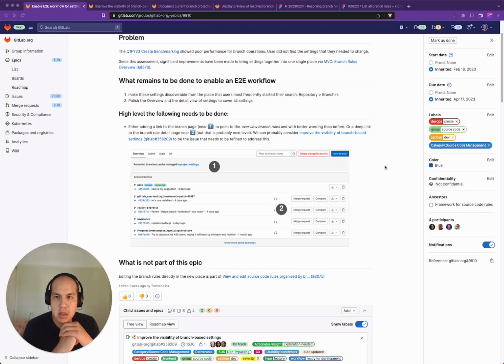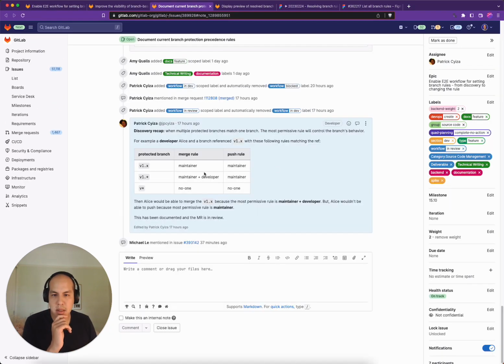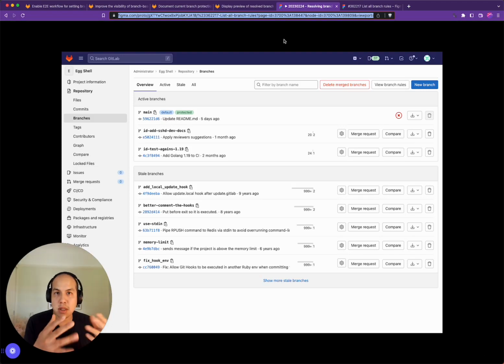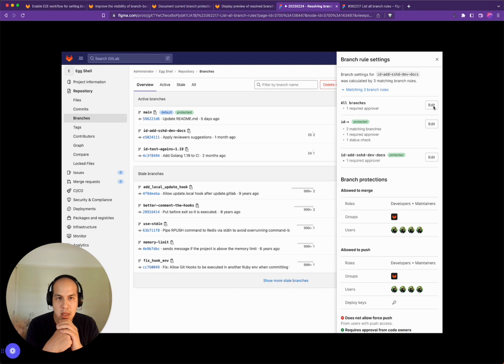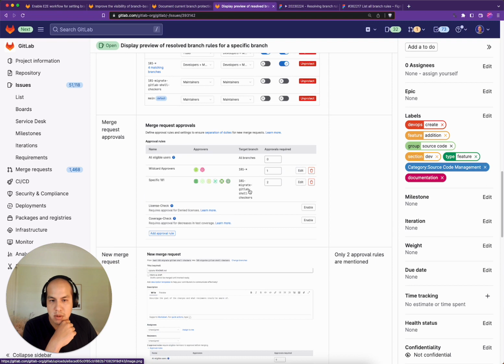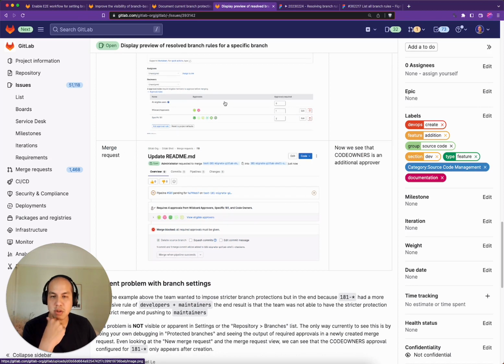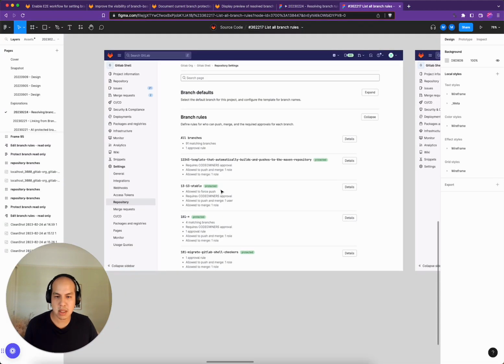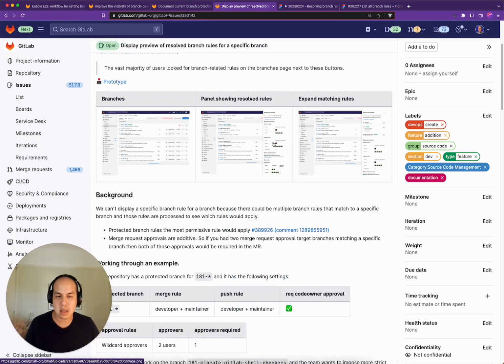Source Code - Design Concept - Display preview of Branch settings